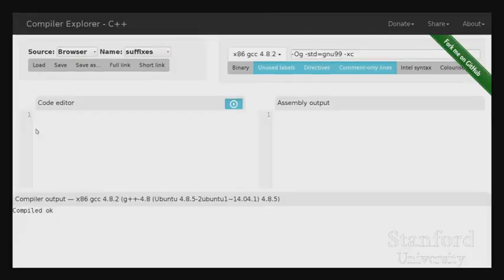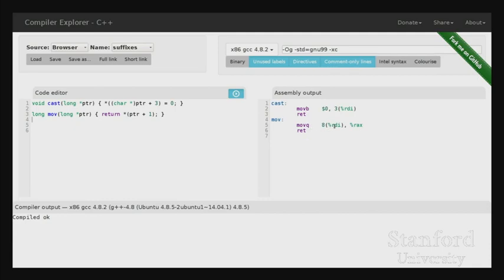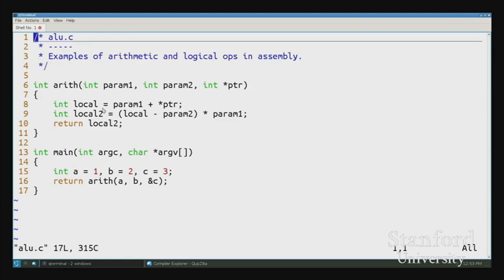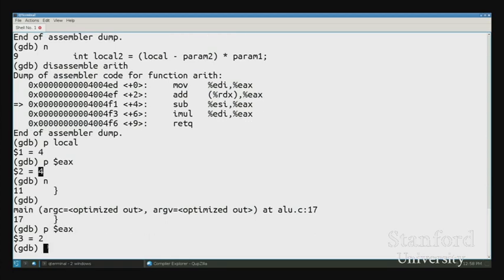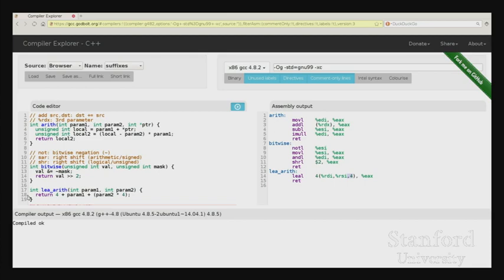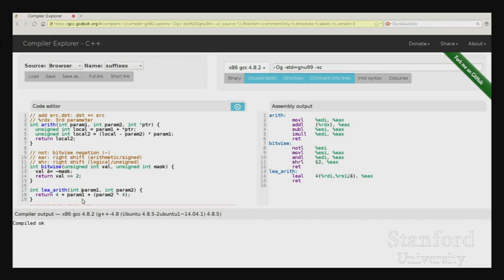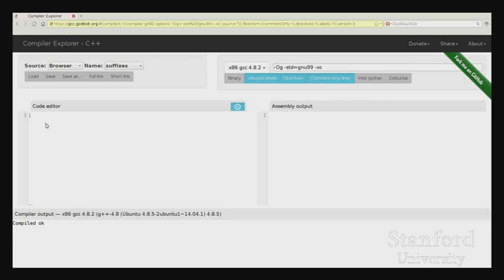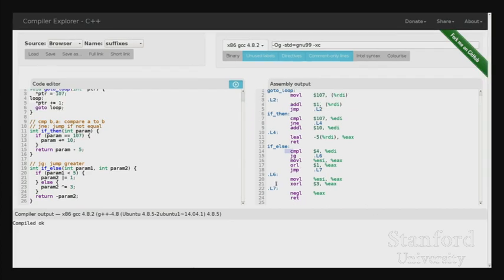【Lecture 09】CS107, Computer Organization & Systems